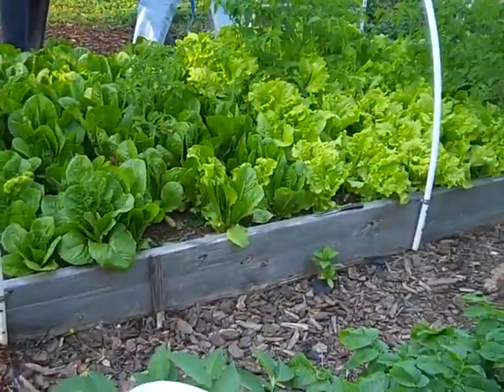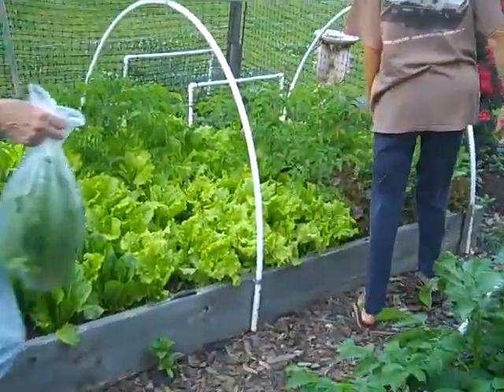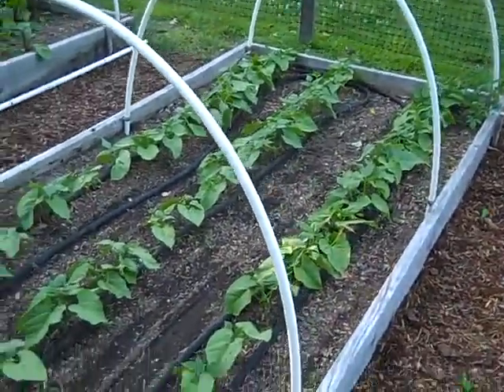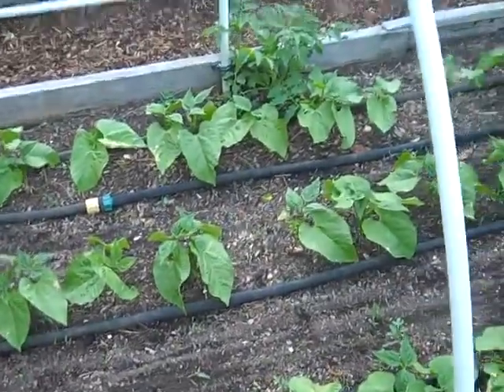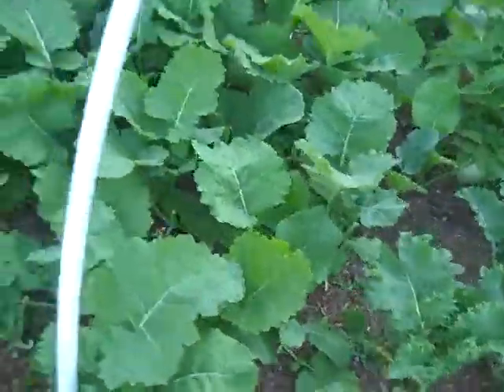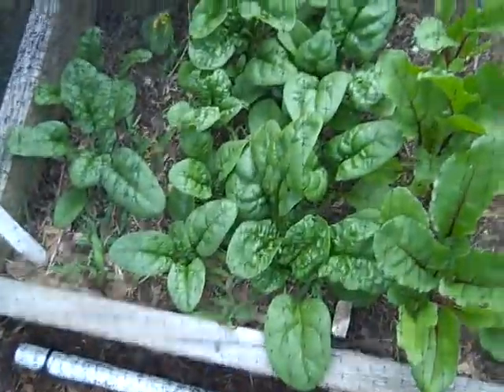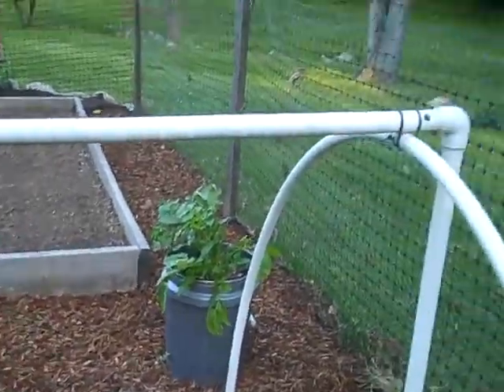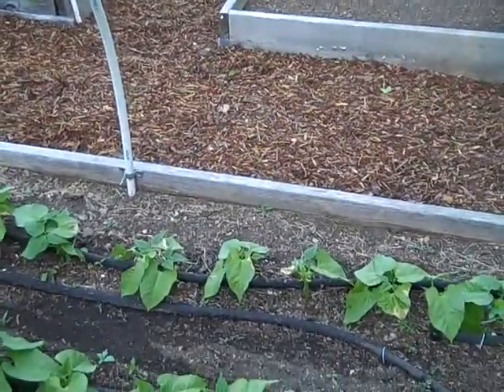Potato plants, Lettuce, green beans, Swiss char, kale, collard greens, beat greens, spinach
Potato plants, Lettuce, green beans, Swiss char, kale, collard greens, beat greens, spinach in a friend's garden.